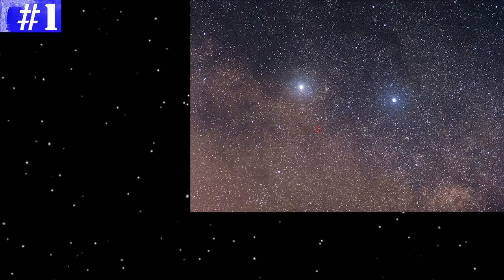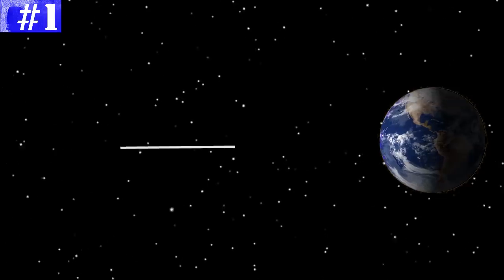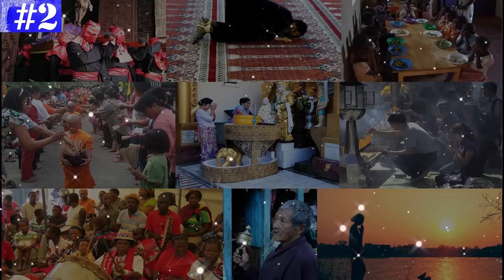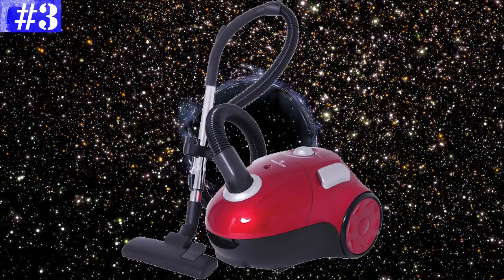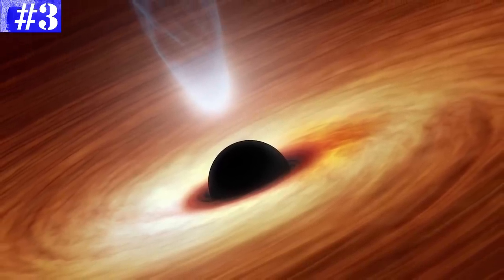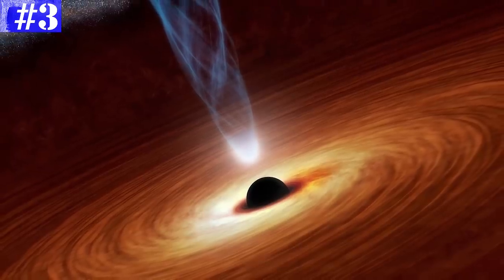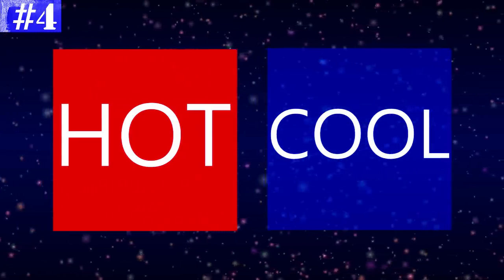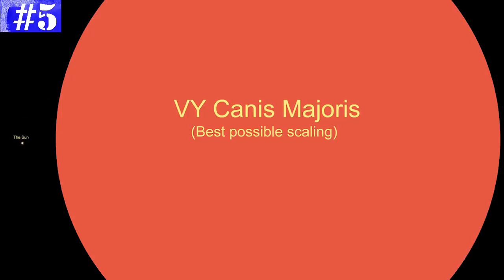5 Mind-Blowing Facts About Stars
Preview

1. Proxima Centauri
2.  Stars have played a very important role throughout human history
3. Black holes don’t actually suck
4. Red hot and cool ice blue
5. VY Canis Majoris

1. Stars are pretty far apart. In fact, It would take you roughly 35,000 years to reach the nearest star next to the Sun. The star known
as Proxima Centauri and it is about 4.2 light years or 40,000,000,000,000 kilometers away from Earth.
Because light from stars and galaxies in far away distances take a long time, about thousands or even millions of years, before it can
reach the Earth. So, If you look at the stars, you are actually looking back in time. Like, The largest star is said to be 4,900 light
years away from the earth. If you are looking at it now, you are actually seeing how it was 4,900 years ago!
2. You might not know this but, the stars have played a very important role throughout human history. They have formed part of religious
practices, been grouped into constellations, used in astrology star signs, helped to design calendars and were very important
navigational tools for early explorations across land and seas.
3. Listen! Black holes don’t actually suck. Because the word “suck” via suction, as in the way vacuum cleaners work, is not how black
holes attract matter. In a vacuum cleaner, the fan produces a partial vacuum (really, just a slightly lower pressure) at the floor end of
the vacuum, and regular air pressure outside, being greater, pushes the air into it, carrying along loose dirt and dust. But, Due to
black holes incredible mass, according to Einstein’s general theory of relativity, Black holes actually bend space in such a way that
everything within their gravitational field is pushed towards it. A black hole’s gravitational field is so strong that even light cannot
escape it. And the process is more like being pulled into like a fish being reeled in by an angler, rather than being pushed along like a
rafter inexorably being dragged over a waterfall.
4. Red hot and cool ice blue! We are accustomed to referring to things that are red as hot and those that are blue as cool. But we can
say that only because our everyday experience is limited. In fact, heated objects change color as their temperature changes, and
red represents the lowest temperature at which a heated object can glow in visible light. As it gets hotter, the color changes to white
and ultimately to blue.  So the red stars you see in the sky are the “coolest” or least hot, and the blue stars are the hottest!
5. Well, you might think that our Sun is very huge, but some stars are unbelievably huge. The largest stars are called red hypergiants.
One absurdly large one is called VY Canis Majoris. If you stacked 1,420 of our suns on top of each other, thats the diameter!